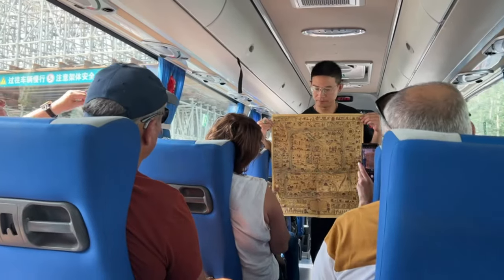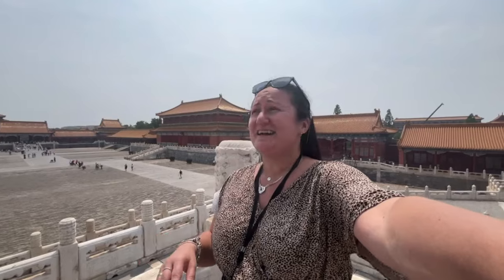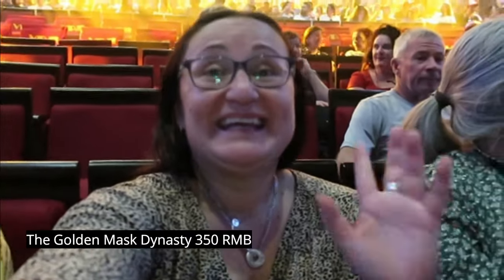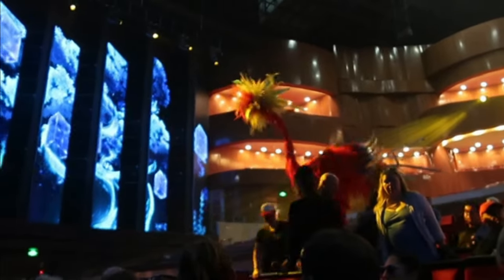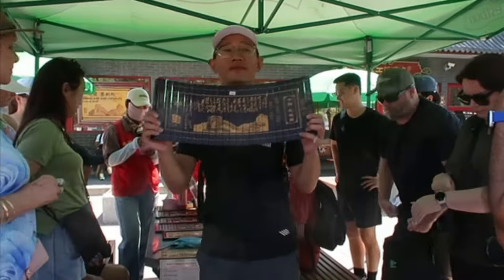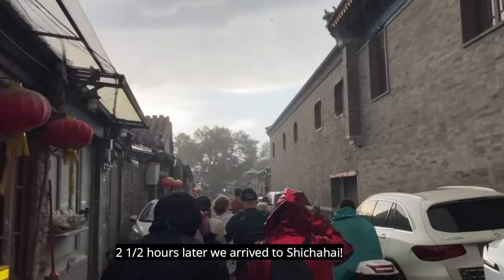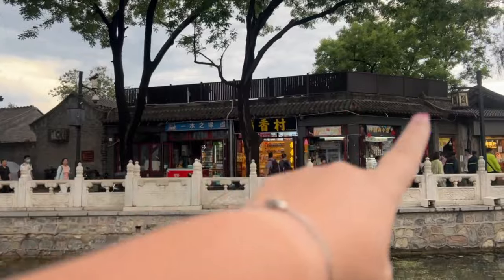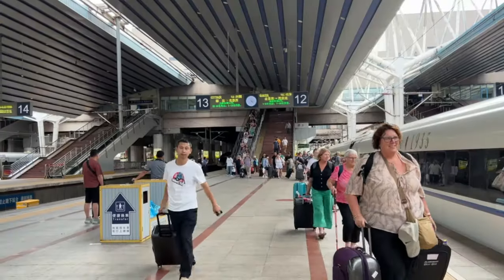FIRST TIME IN CHINA 🇨🇳 -BEIJING- 12 Day tour with Trip A Deal for Under $2000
It wasn't on the bucket list but at a bargin price of $1800 to China for 12 days including flights its gotta be a steal right.

I did the 2 for 1 warriors deal and here is the 2nd vlog in the series.  This is for our time in Beijing a good start to the tour.

There are long days one the bus and, we did 3 bullet trains.  These first few days were great.  Both tours we did while in Beijing I would recommend.  Definitely worth checking out the tours they have on offer.  This is my second Tria A deal Tour I've done and always great  value.

0:00 Intro
1:21 Tiananmen Square
3:26 Forbidden City
7:16 Golden Dynasty Show
11:40 The Great Wall
14:34 We hit a Storm
15:16 Hutong Pedicab Tour
17:13 Free time Shichahai
17:57 Dinner with a local
19:45 Bullet Train
20:40 Outro

I use Filmora to edit my videos